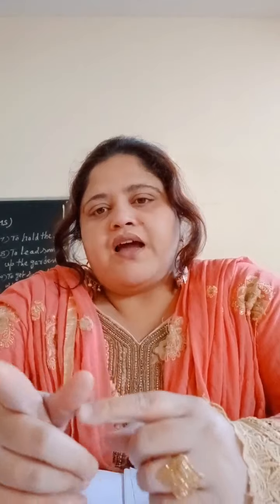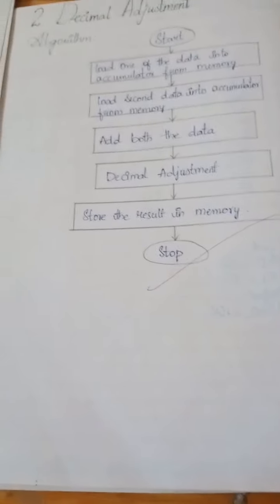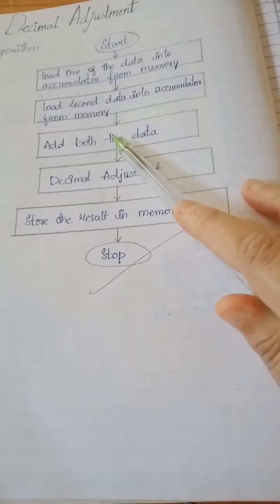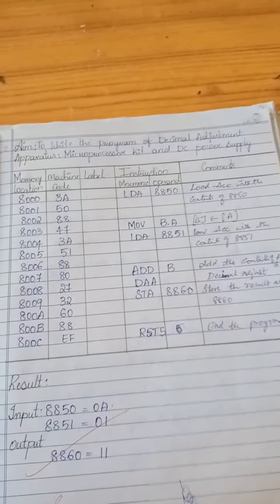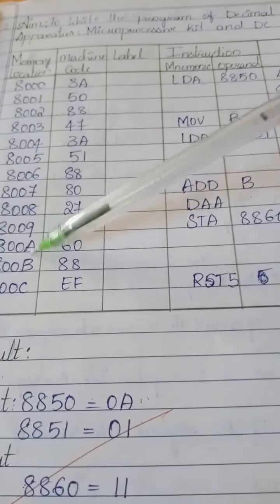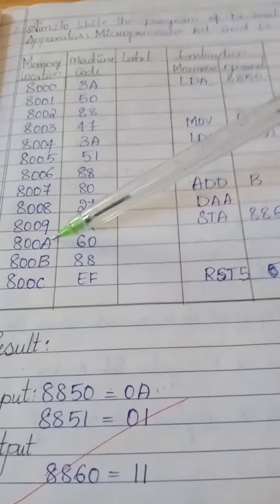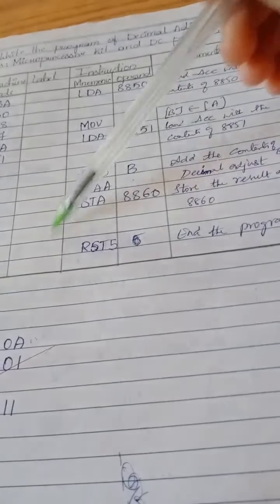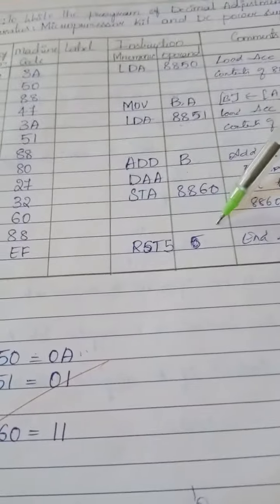B.sc 3yr 5sem lecture24